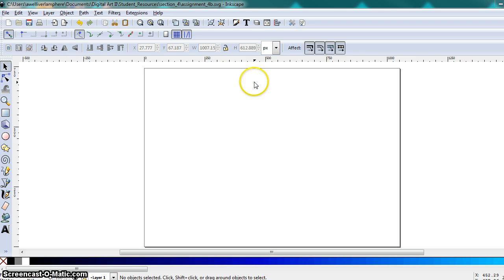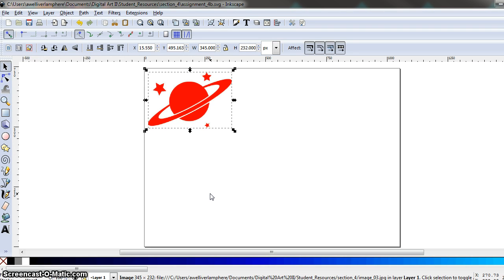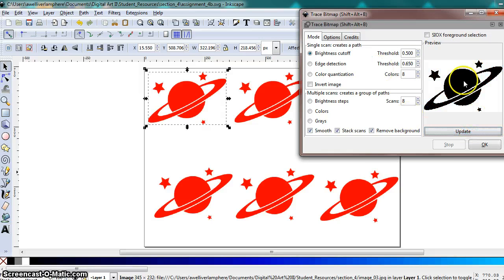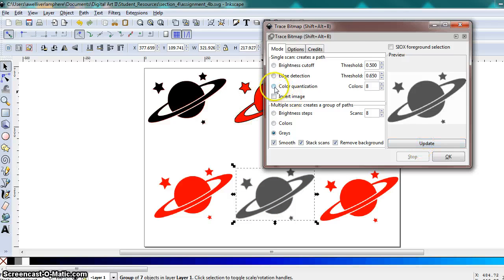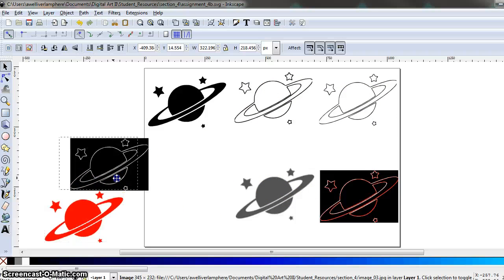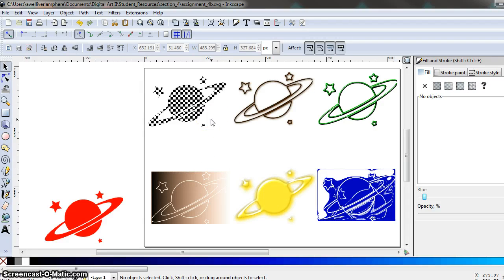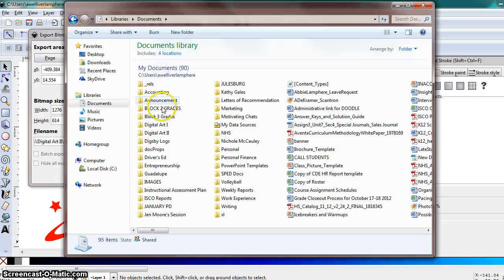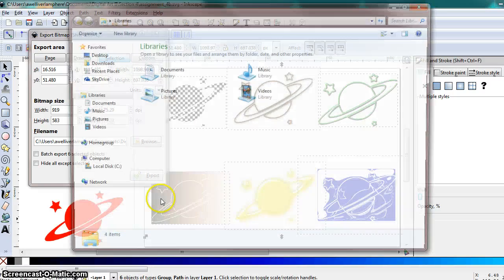DAII - Assignment 4B